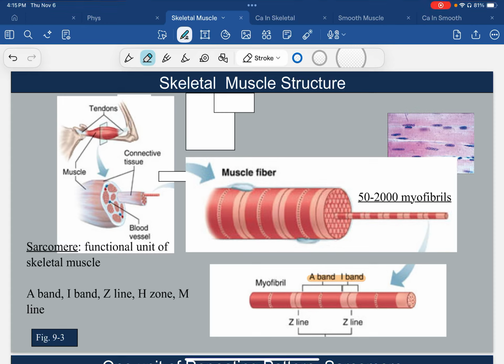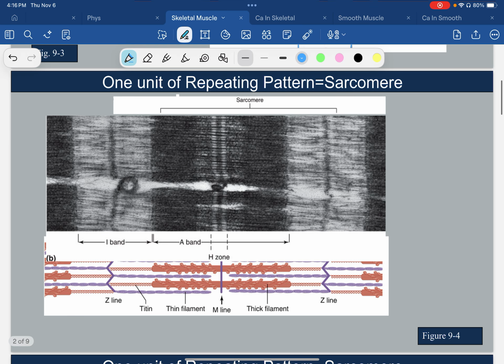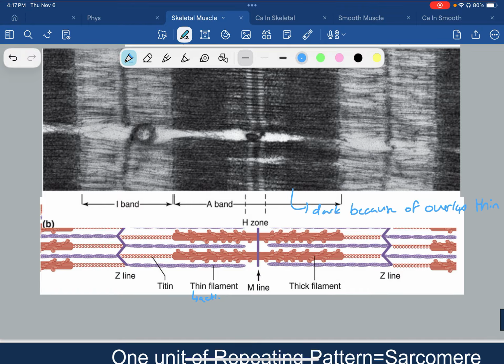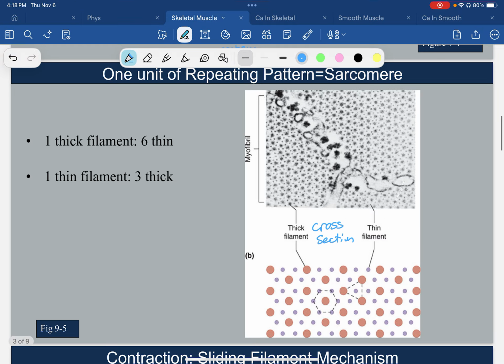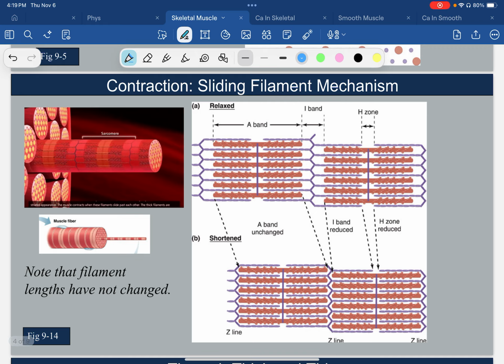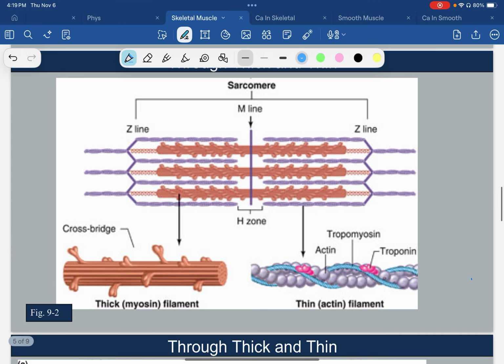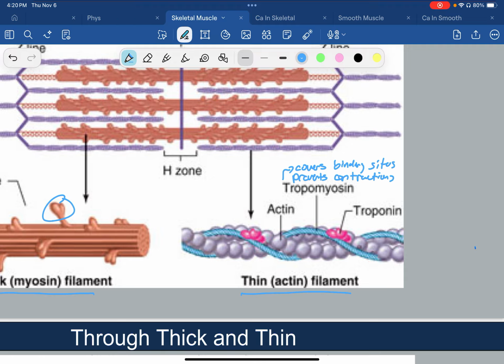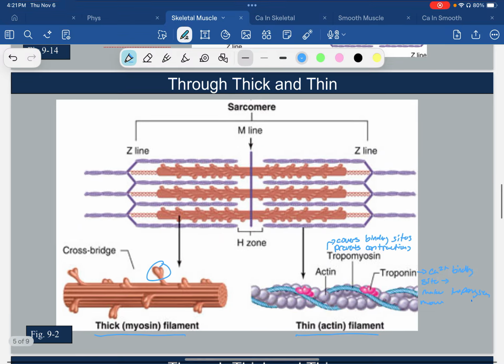BIO305 CH9 Skeletal Muscle CE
This video tutorial is presented by RLC Head SI Leader, Erica Foster. Erica explains in details the concept the structure of skeletal muscle.